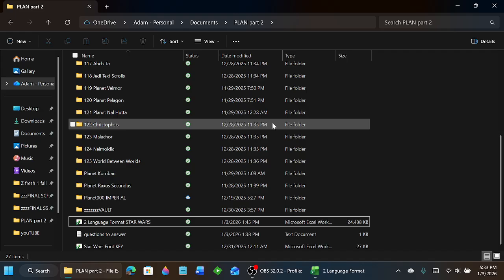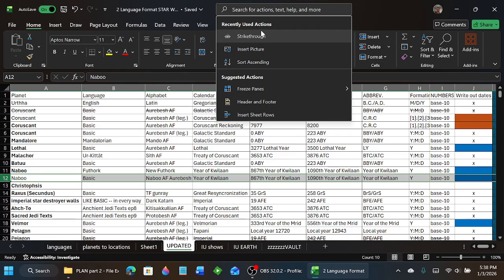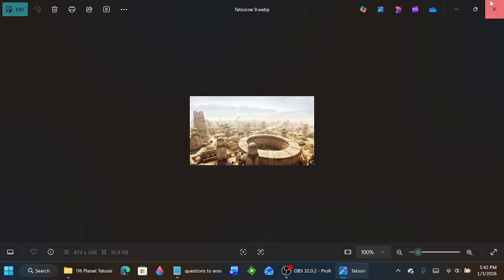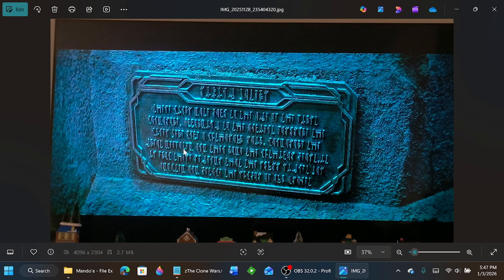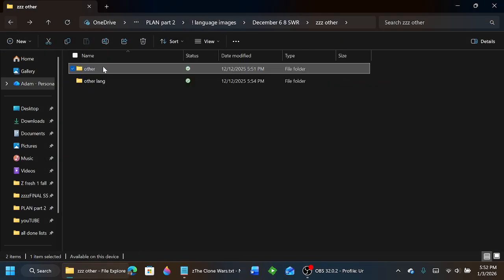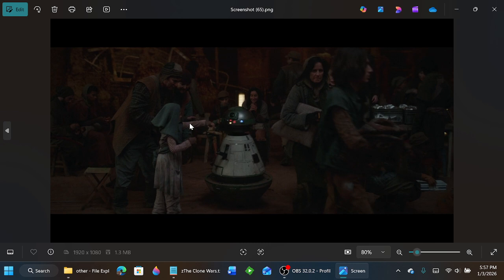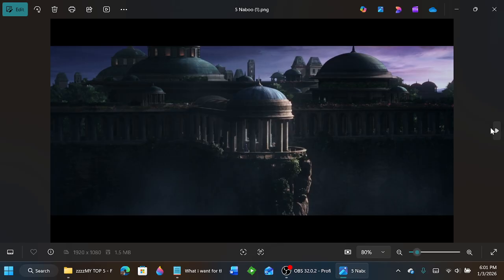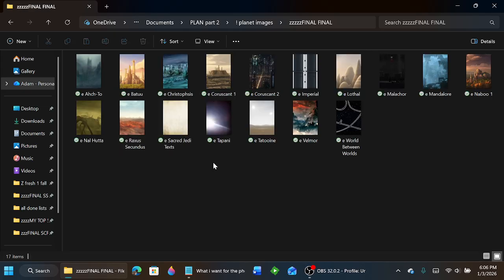My STAR WARS PROJECT Part 2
Hope You'd Like the Video!!

One or Two Videos a Week From Main, Animation, or Gaming!

0:00 -